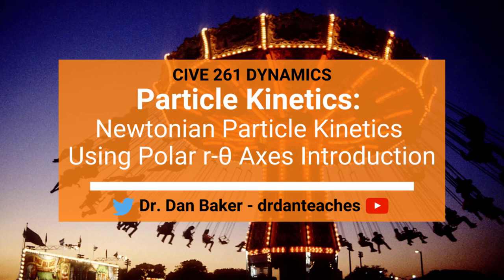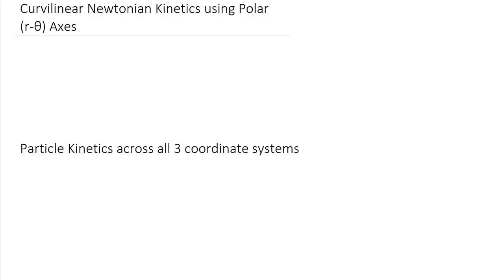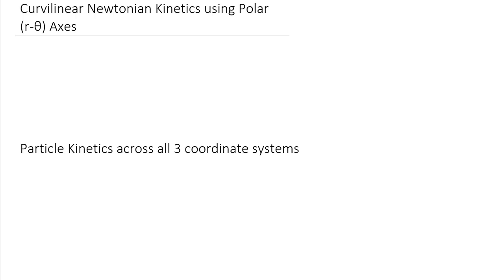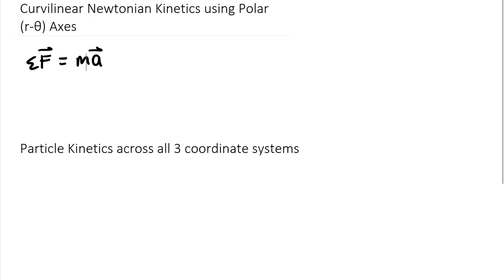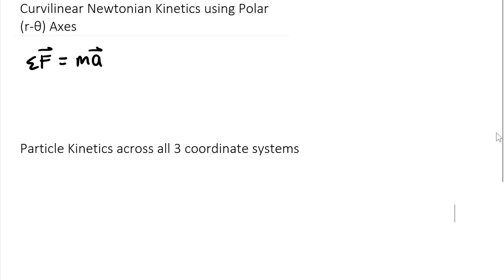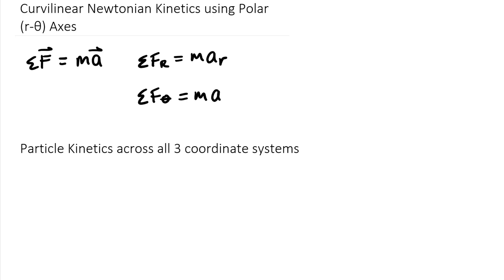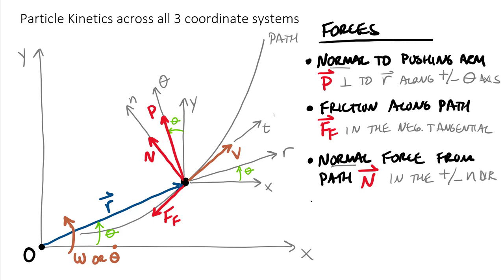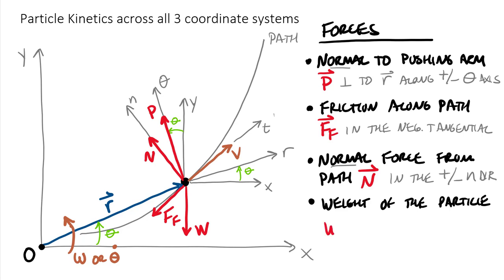Dynamics: Particle Kinetics - Newtonian Particle Kinetics Using Polar r-θ Axes Introduction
CLASS: Engineering Mechanics: Dynamics CHAPTER: Newtonian Particle Kinetics
TOPIC: This video introduces the use of a polar r-θ axis system for problems with fixed-axis-rotation-based velocity and acceleration. The video then shares the fundamental equations associated using Newton's 2nd Law ΣF=ma on particle kinetics problems with polar components. Finally shares the equation to find the angle psi (ψ) between the tangent and +/- radial axes and shares a general process to complete multi-step problems.